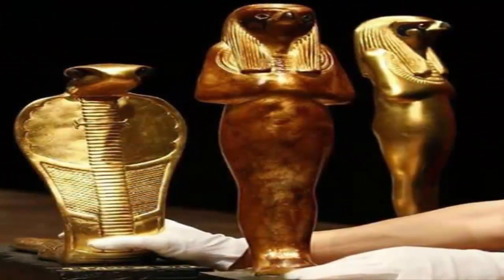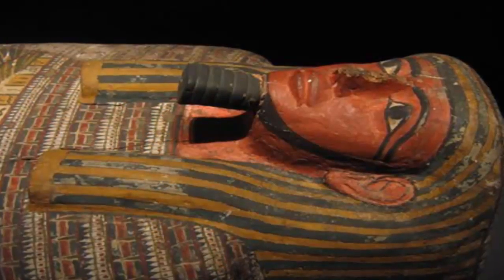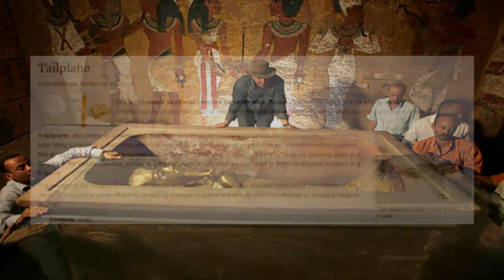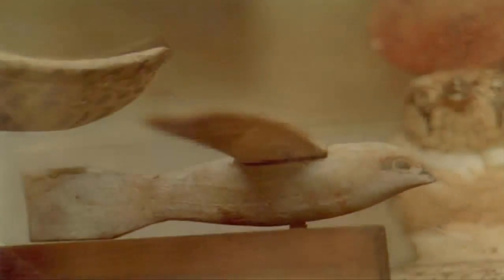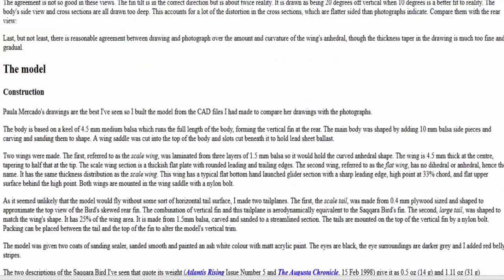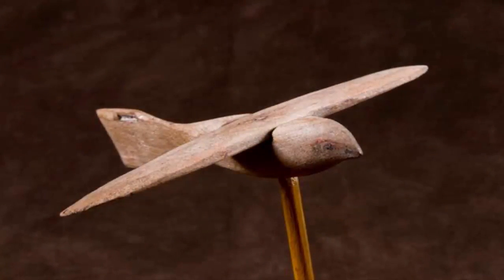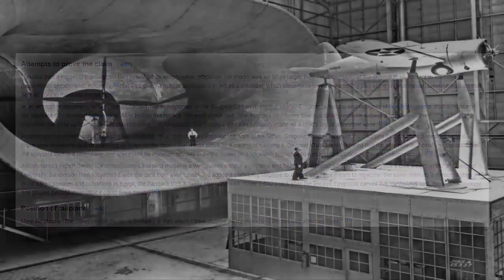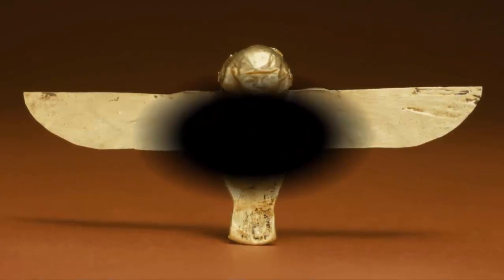[History Channel] "model Aircraft" Found In Egyptian Tomb?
History Channel